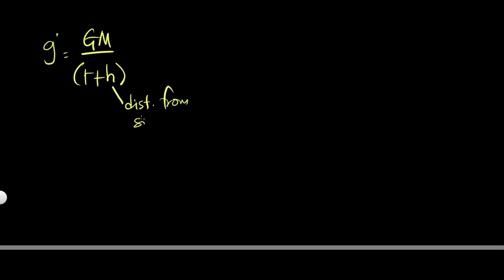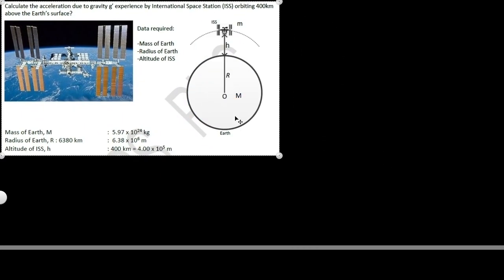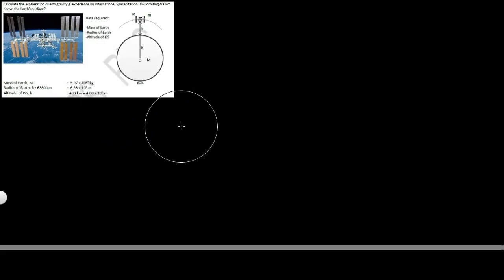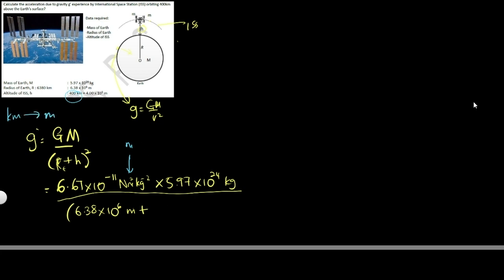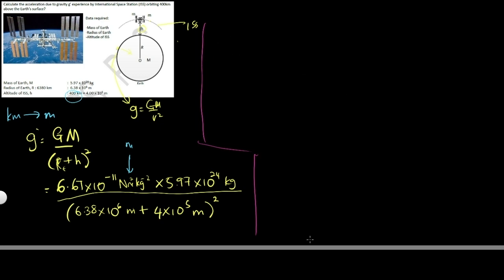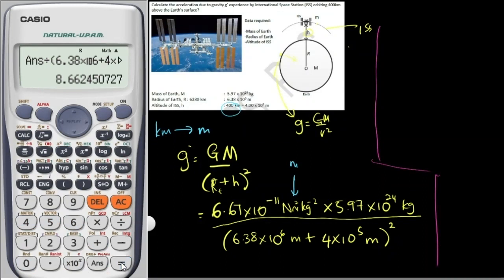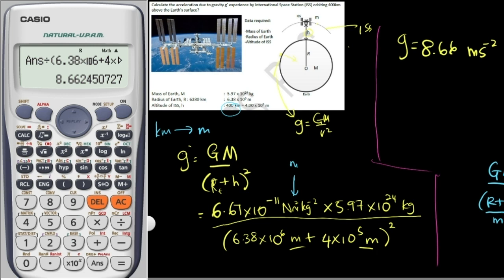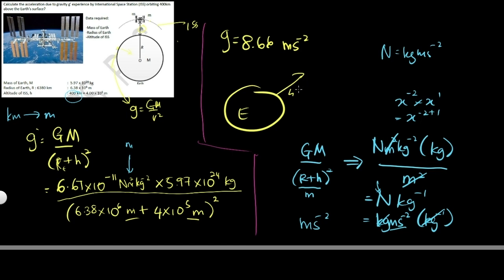KSSM Physics Form 4 Gravitation : Calculating gravitational acceleration of a satellite at altitude